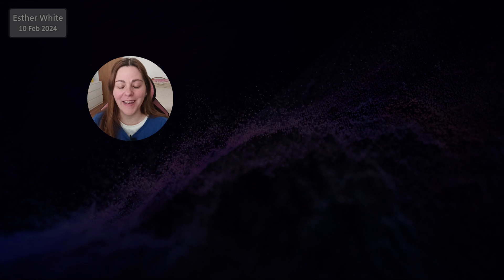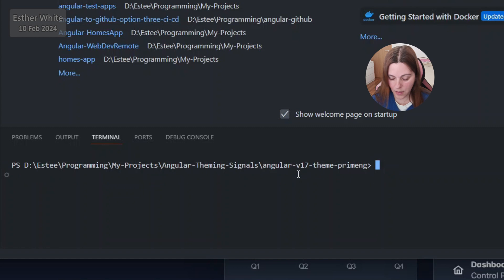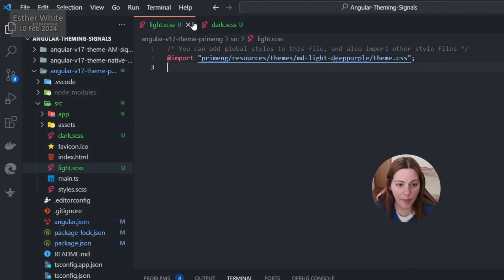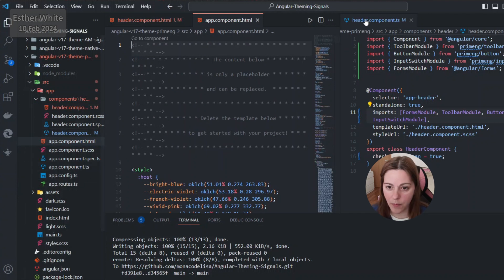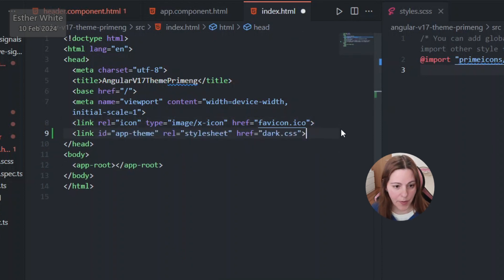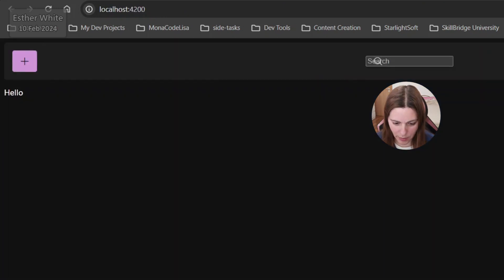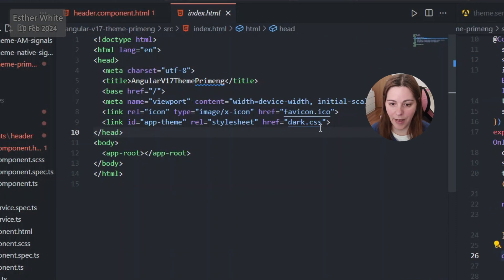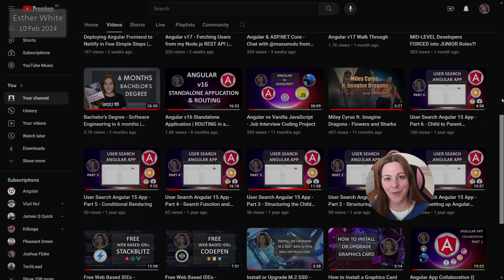Angular v17 using PrimeNG to apply Dark and Light Mode - Angular Dynamic Theming | EstherSoftwareDev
🌟 Created on – 10 Feb 2024
🎥 Filmed with – Filmora 11